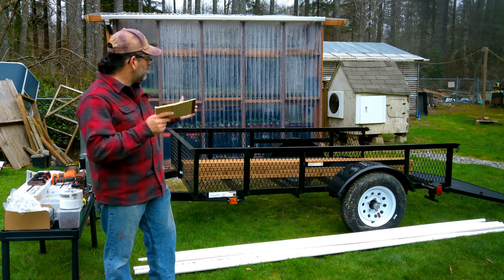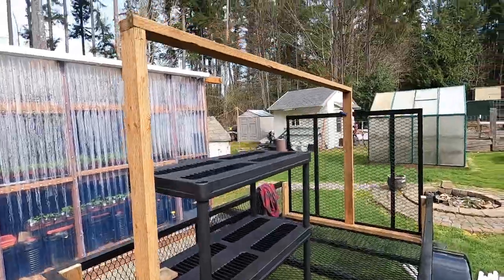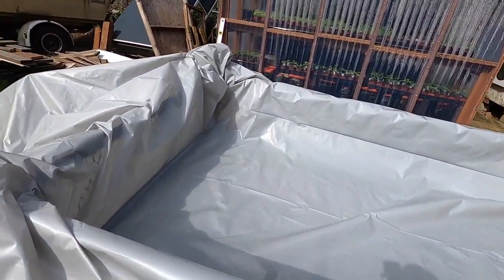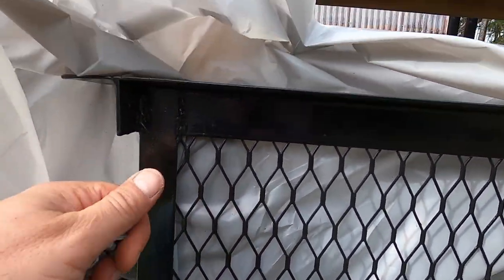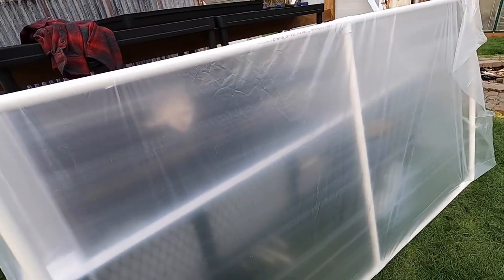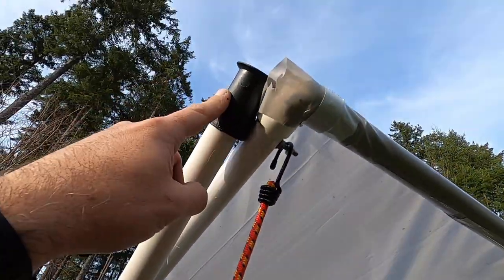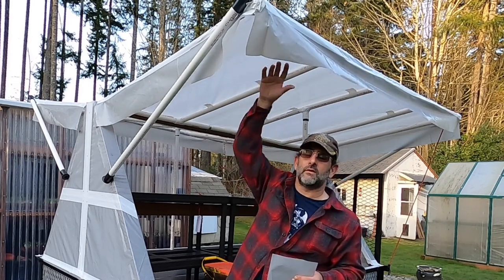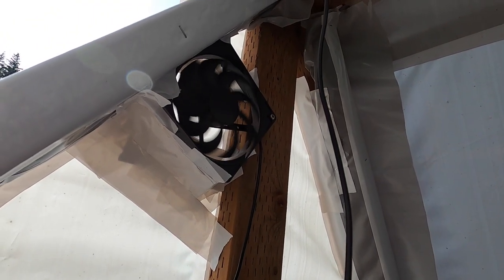Mobile Greenhouse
Needed a way to set up my starts for the market without climbing in and out of the back of my truck.  So, I decided to buy a small trailer from Lowe's and build a greenhouse.